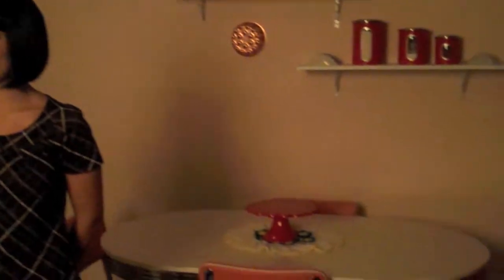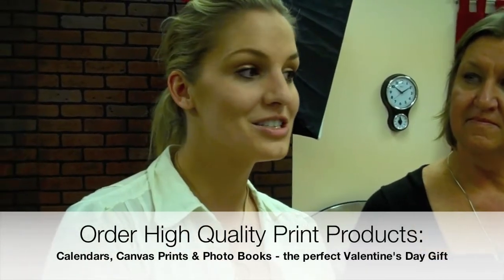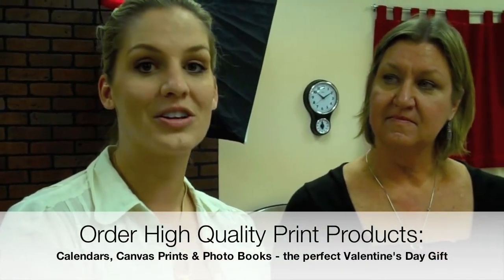Bon Bon Studios - Boudoir Photography in Sanford FL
presents: A visit at Bon Bon Studios in Sanford FL.